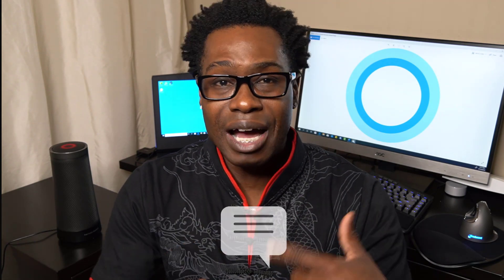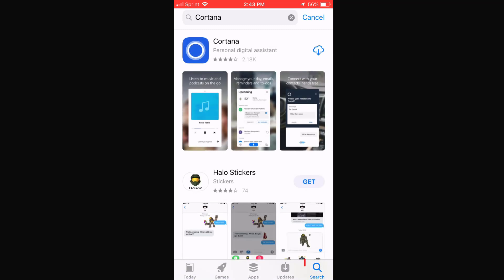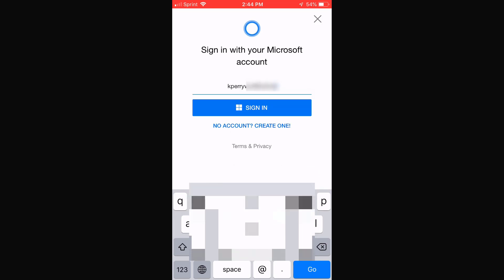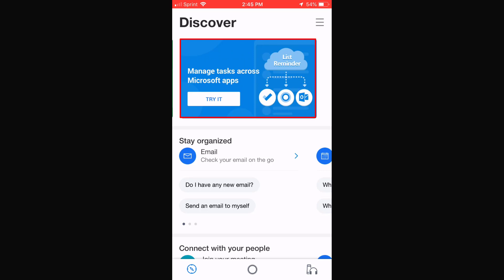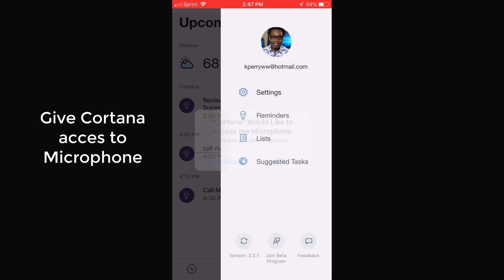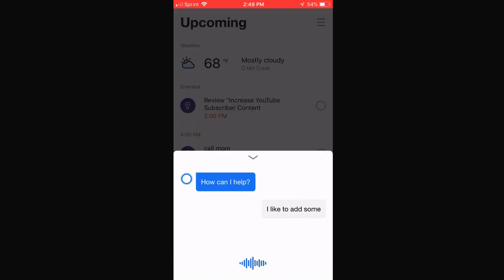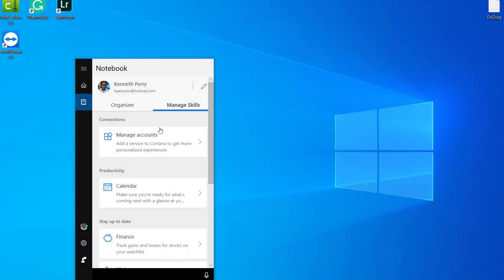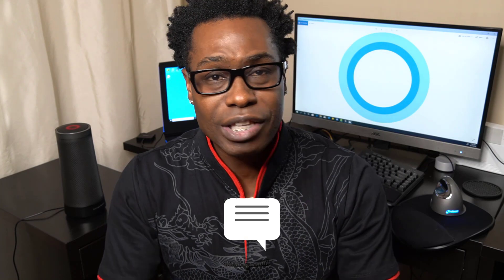Cortana Part 3: How To Use Cortana on Mobile Devices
Cortana is your virtual personal assistant that works across devices. When you’re on the go with your mobile devices Cortana can keep you up to date with the information you need the most. Whether you’re an iOS or Android user you can download the Cortana app and enjoy all the cool features that Cortana provides for you.
How to download Cortana to your mobile devices located in App stores. Learn how to use "Hey Cortana" feature to activate your virtual personal assistant. This gives you the ability to activate Cortana using voice on mobile devices.